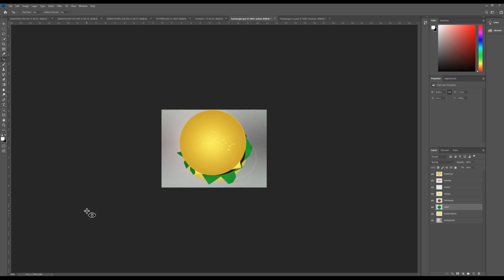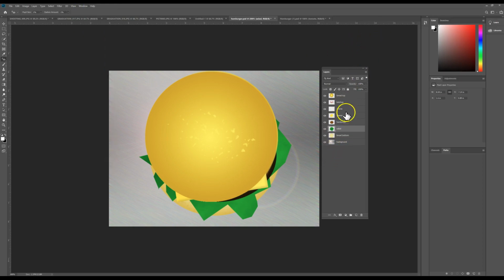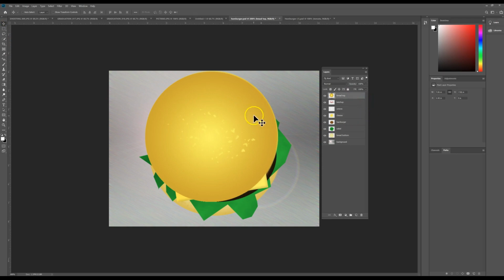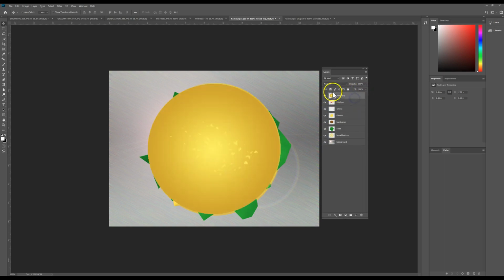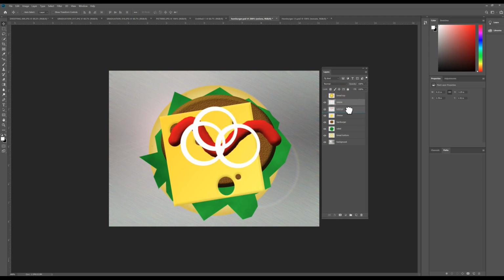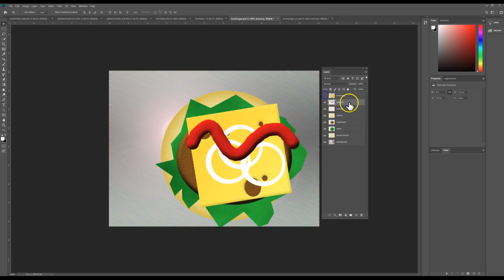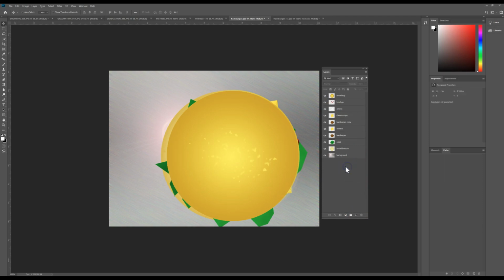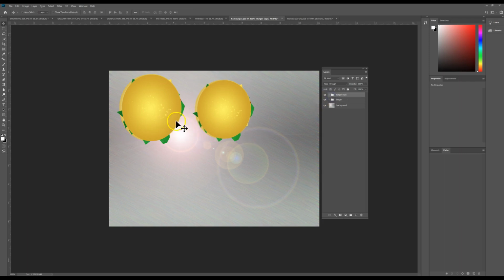Understanding and Using Layers in Photoshop